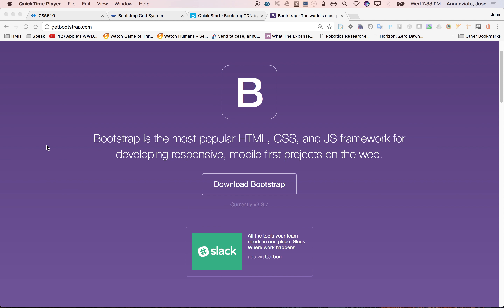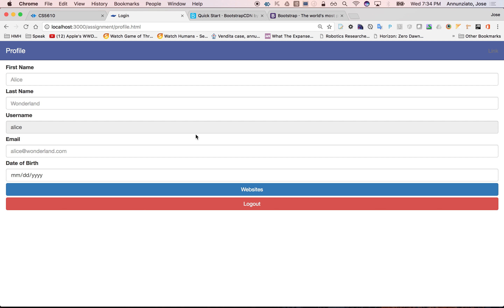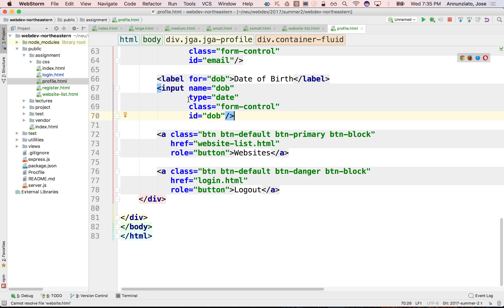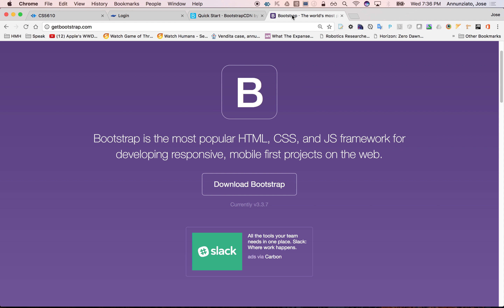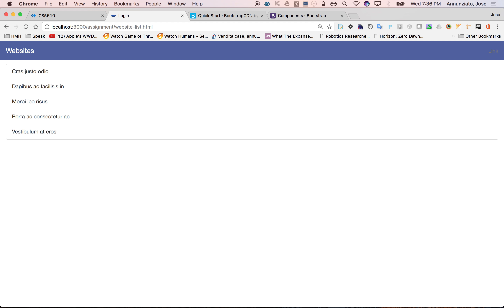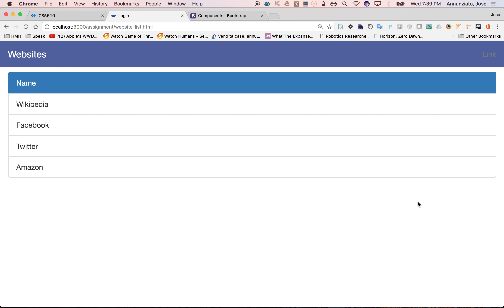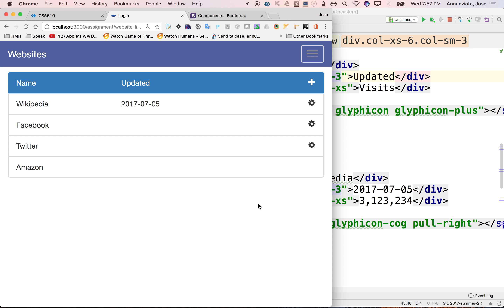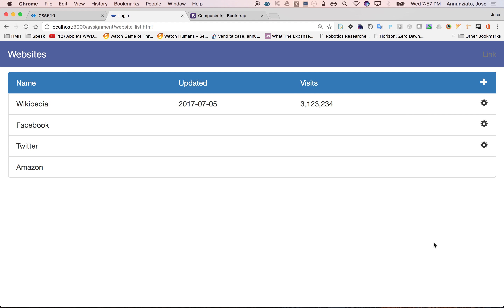2.14 Implementing a responsive list view in MEAN stack webdev summer 2 2017